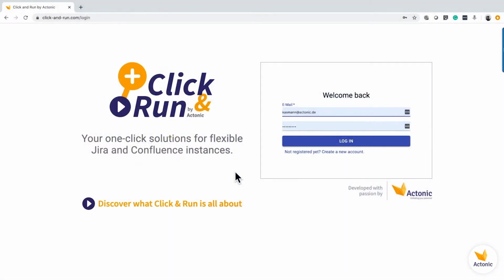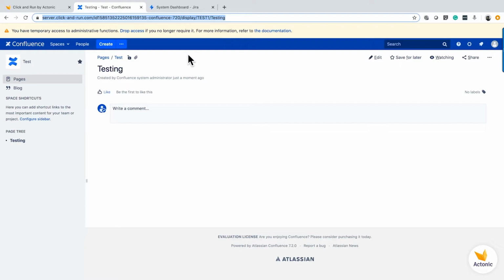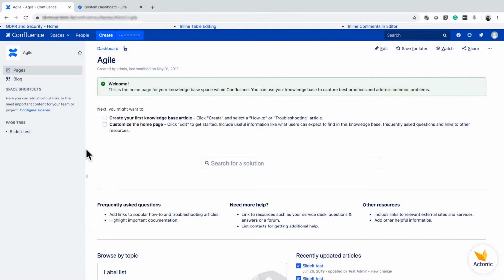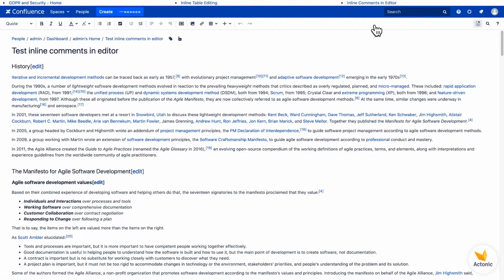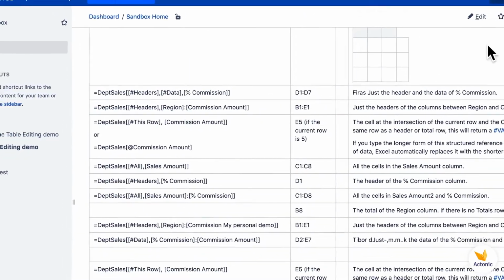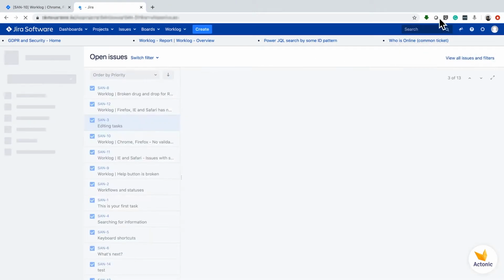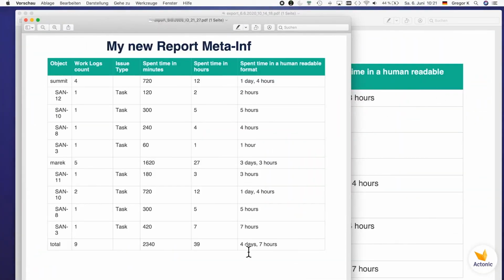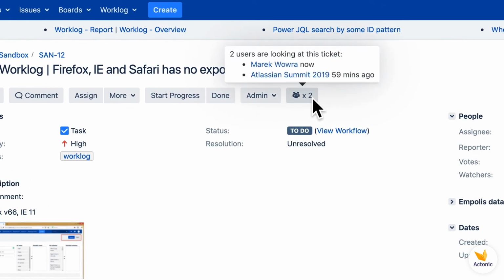Increase Your Productivity in Jira and Confluence | META-INF Virtual Atlassian Day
👉 A jubileumi 3 napos rendezvényen korlátlanul szippanthattuk magunkba az Atlassian tudást a világ élvonalából érkező nemzetközi Atlassian Top Vendoroktól​.

🧔🏼 Előadó: Gregor Kasmann, Founder, Actonic